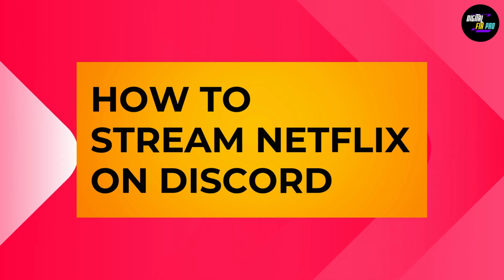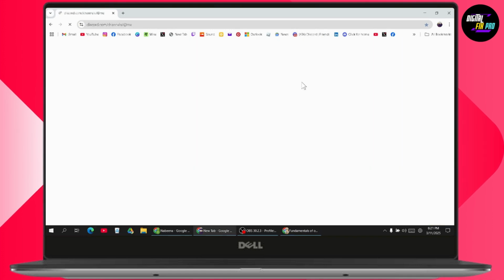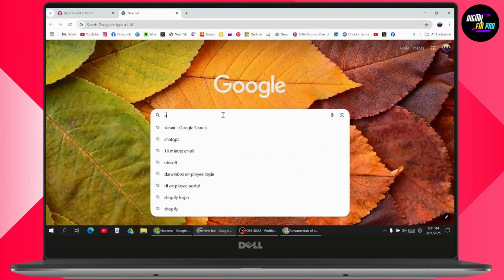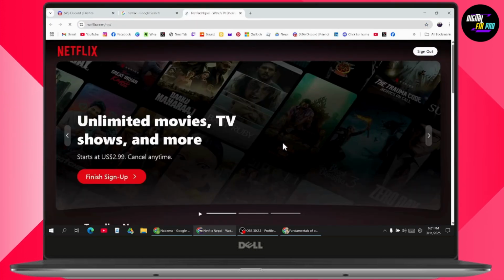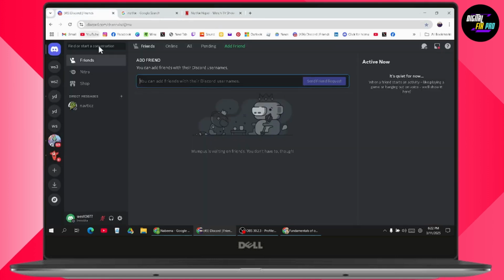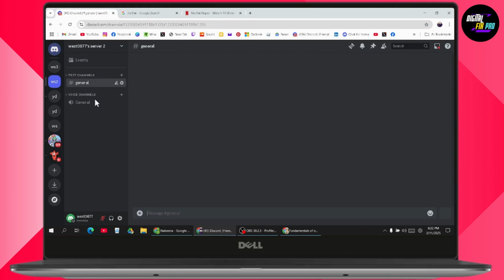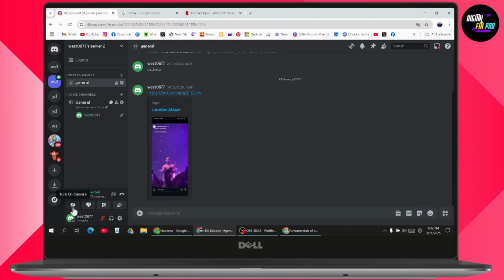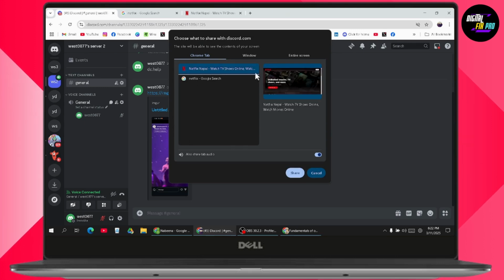How To Stream Netflix On Discord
How to Stream Netflix on Discord PC
How to share Netflix on Discord Without Black Screen
How to Stream Netflix on Discord With Sound
Stream Netflix on Discord Without Black Screen Issue

Want to stream Netflix on Discord? In this video, I'll show you how to share your favorite Netflix shows with friends using Discord’s screen-sharing feature. Follow along for a step-by-step guide!

0:00 - Introduction: Opening Discord and Netflix
0:12 - Logging Into Netflix and Selecting a Show
0:24 - Joining a Discord Server and Voice Channel
0:36 - Enabling Screen Share on Discord
0:48 - Selecting Netflix and Starting the Stream
0:58 - Conclusion: Final Tips